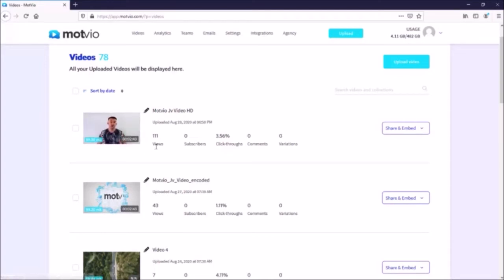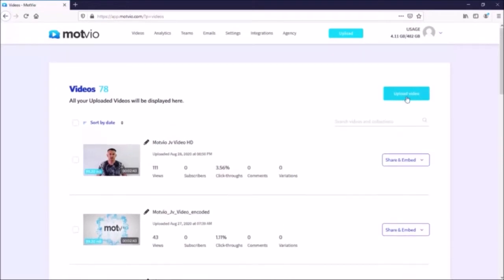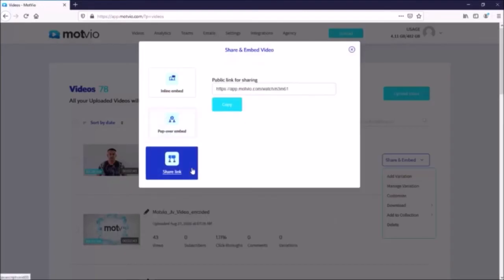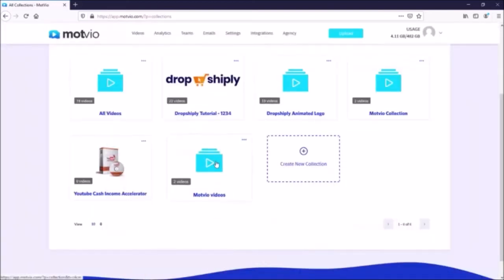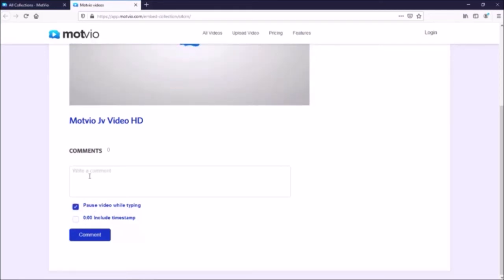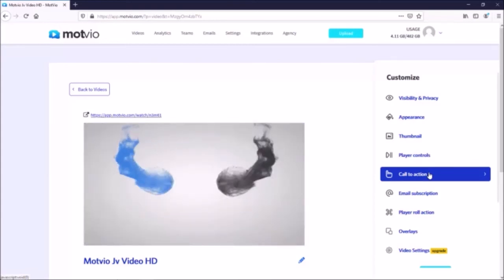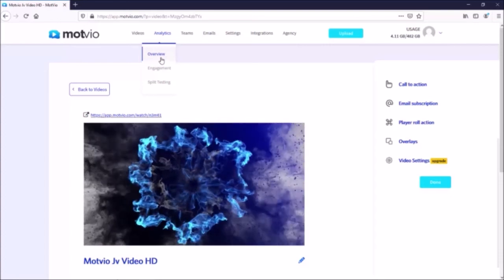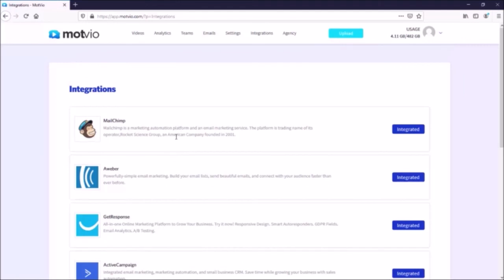Motvio Demo - Best All In One Video Hosting and Marketing Platform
Leverage Futuristic Video Marketing Technology To host, play and market Your Videos And Skyrocket Your Profits

Upload, Store & Publish all your videos in 1-click
Customize Your Videos to match your company’s branding
ULTIMATE quality of each video and ZERO delays or buffering
Tap into 95% Of The Internet Traffic
Increase Your Reach by embedding your videos anywhere
Create Custom Thumbnails for all your videos to skyrocket conversions
100% Beginner Friendly, ZERO Coding, Design or technical skills

Motvio Is a game chnager

It’s the perfect All-In-One Video Hosting and Marketing Platform BY Marketers For Marketers That Will Make It Super Easy For You To Host, Market And Publish Your Videos With.

NO Hosting Fees
NO Leaking Traffic
NO Domains
NO Delays
NO Monthly Fees
NO Ads
NO Buffering
NO Slow Speed
etc.